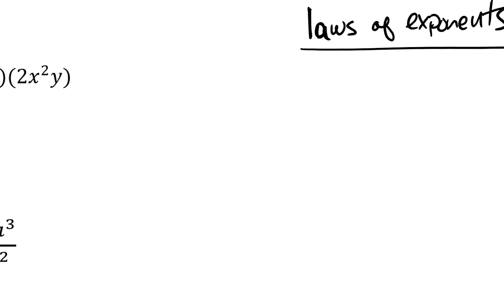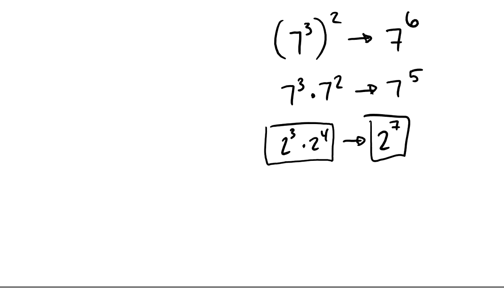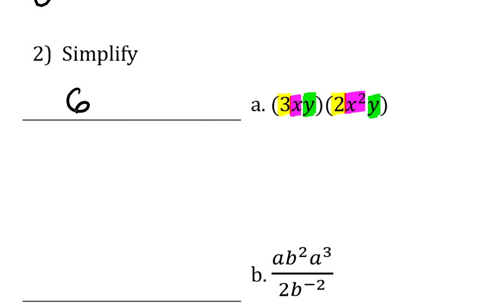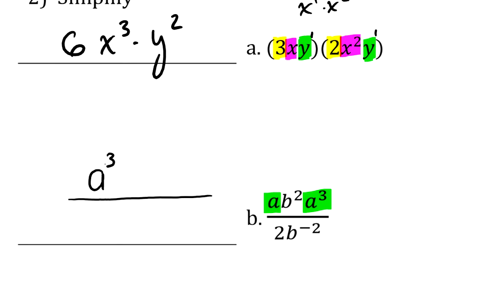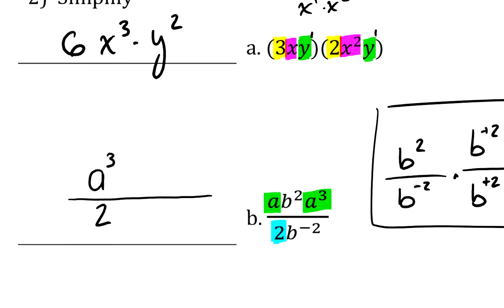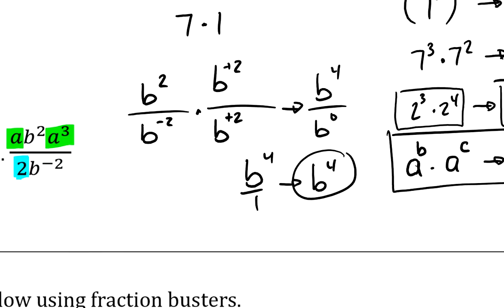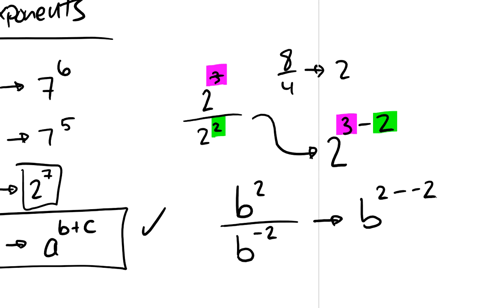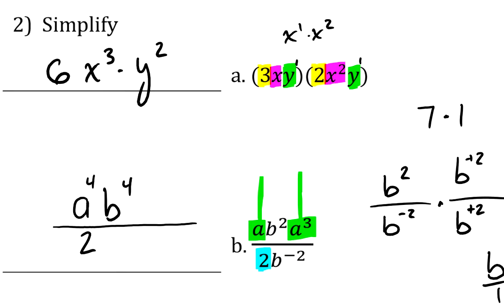CP Chapter 7 Test Q2